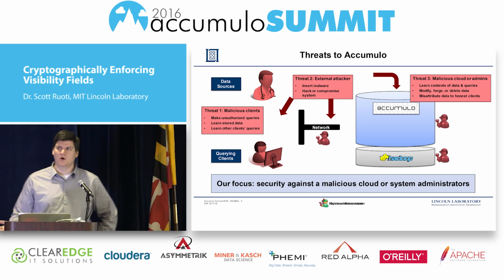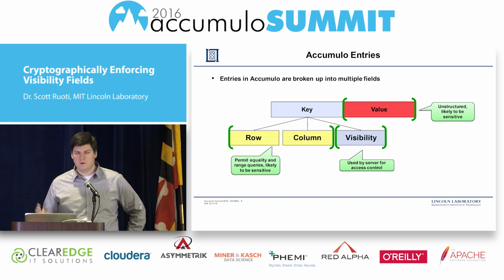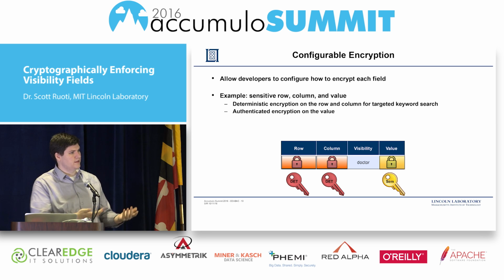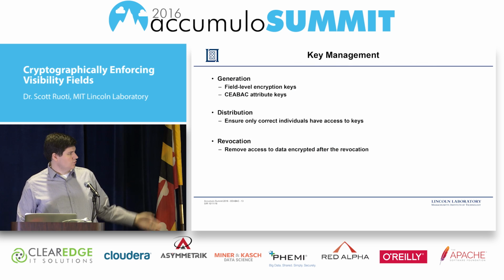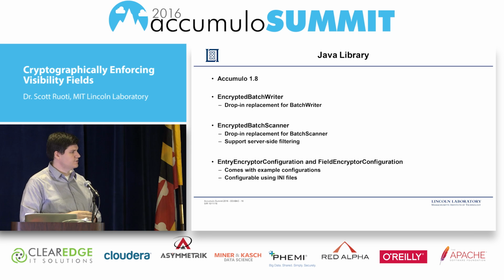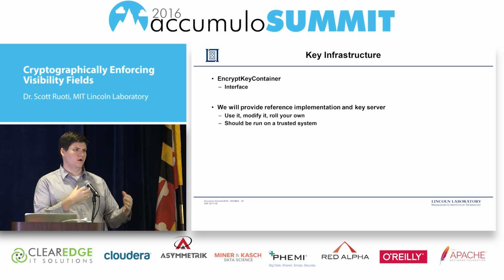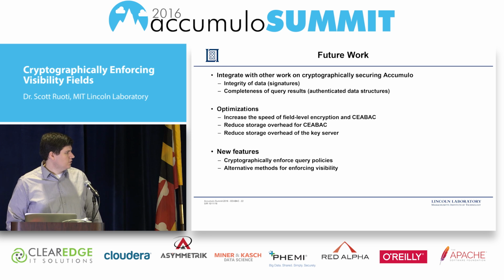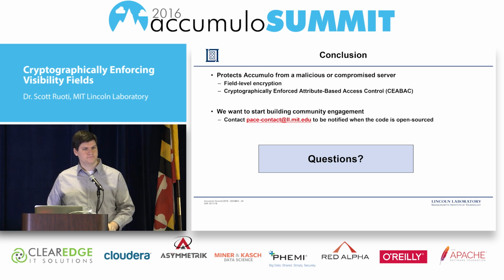Cryptographically Enforcing Visibility Fields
Users trust Accumulo to properly enforce access control over their data, as specified by the visibility field. This trust can be broken by a malicious administrator or malfunctioning server, revealing sensitive information to unauthorized individuals. Our prior work encrypts data in Accumulo to protect its confidentiality from a malicious server, but does not protect against this attack. To address this threat, we have implemented a client-side tool that cryptographically enforces visibility labels in Accumulo.

Our solution is called Cryptographically Enforced Attribute-Based Access Control (CEABAC), and consists of two components: an encryption protocol and a key management system. CEABAC generates a fresh encryption key for each, then encrypts this key based on the cell’s visibility field. To accomplish this, the user must be able to create, store, retrieve, and revoke keys associated with each attribute that can appear in the system. The protocol guarantees that, if keys are distributed appropriately, a client without the appropriate permissions to view a cell cannot decrypt it, even if they receive its ciphertext. In the talk we will discuss the CEABAC protocol, our key management solution, how we implemented it in Accumulo, and future directions for this work.